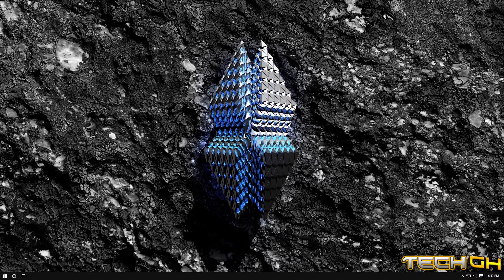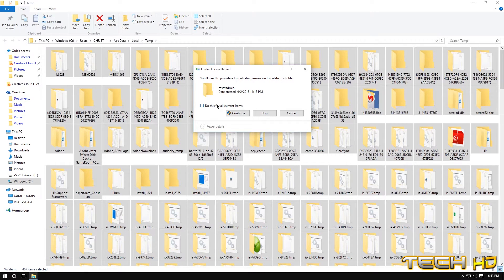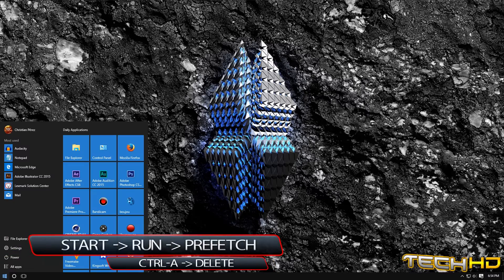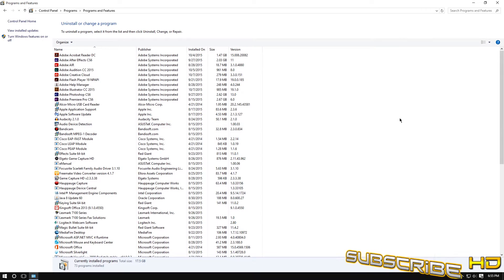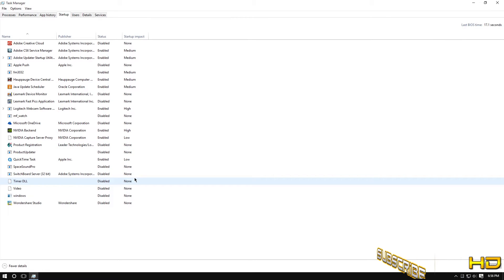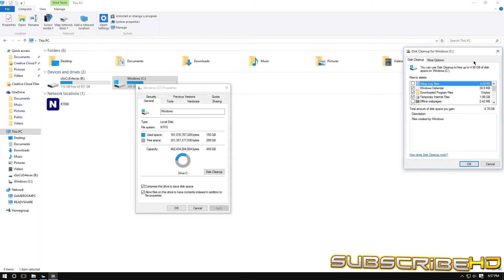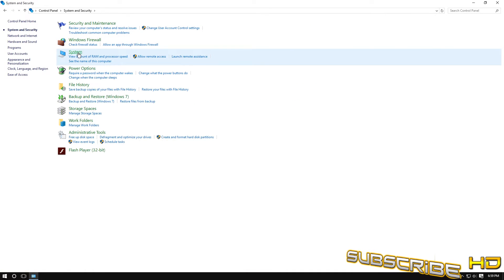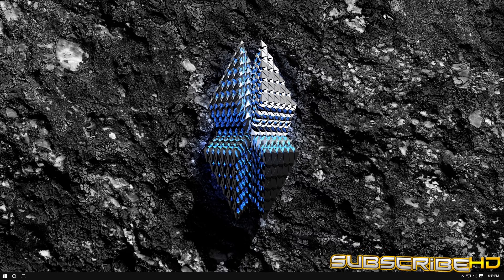How To Make your PC Run Faster (6 Simple Steps)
===STEPS===
1. Start - Run - %TEMP% - Ctrl-A - DELETE

2. Start - Run - PREFETCH - Ctrl-A - DELETE

3. Start - Control Panel - Uninstall Program

4. Start - Task Manager - Startup - Disable

5. Start - File Explorer - Windows (C:) - Right Click - Properties - Disk Cleanup

6. (OPTIONAL) Start - Control Panel - System and Security - System - Advanced System Settings - Performance Settings - Best Performance

===Social Media===
Have a Facebook?